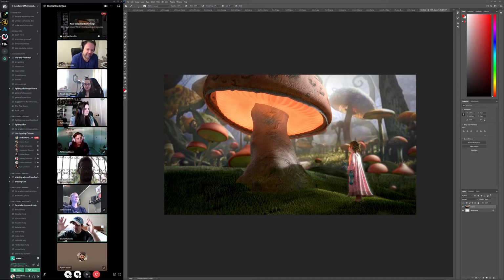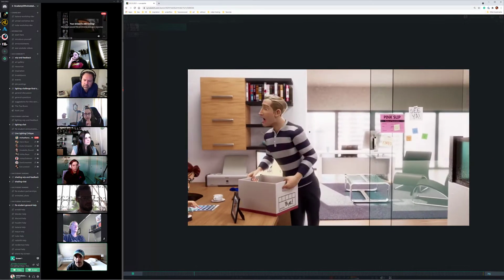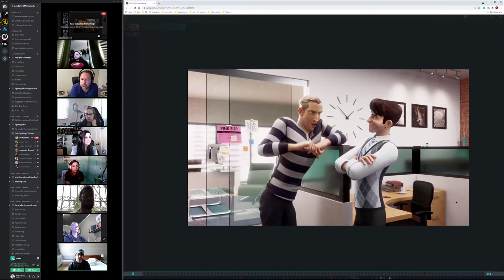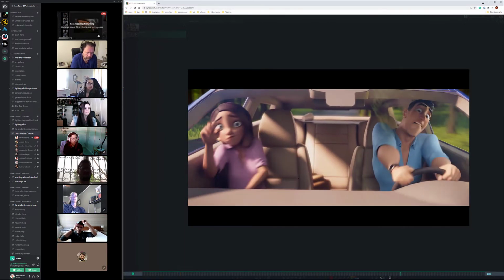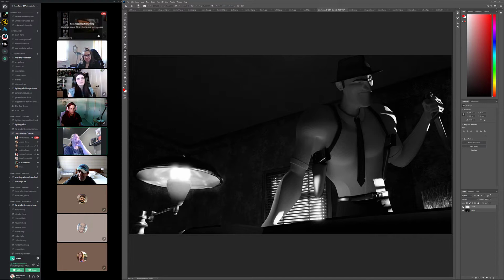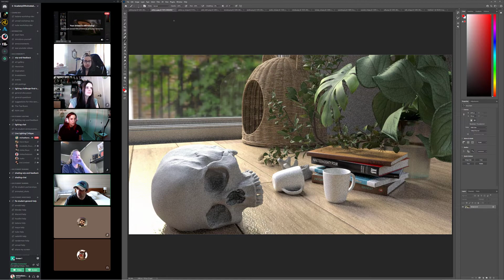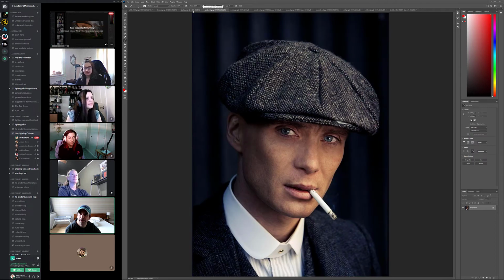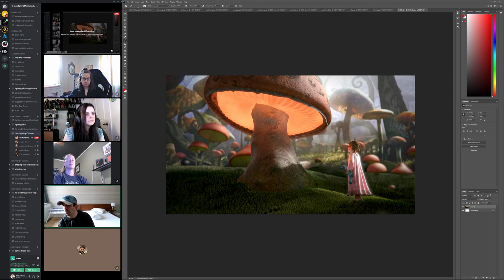Academy of Animated Art - Lighting Critique with Mike Tanzillo - March 23rd, 2021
In this episode of Lighting Critique by Mike, Mike starts things off with a quick Q and A before breaking down a couple of video submissions. Then, it's on to the image submissions. We've got several of our students joining Mike in the live discussion. Tune in and enjoy!

Highlights

0:17 - Q and A
4:40 - Annabelle's Submission
15:00 - Antonio's Submission
20:07- Andre's Submission
23:01 - Kat's Submission
26:42 - Dani's Submission
30:10 - Ashley G.'s Submission
34:00 - Ashley B.'s Submission
37:07 - Trent's Submission
38:48 - Brenda's Submission
39:07 - Justin's Submission
40:31 - Mindy's Submission
42:45 - Saumik's Submission
43:64 - Will's Submission
45:06 - Jenn's Submission